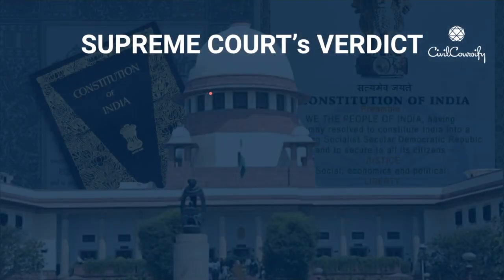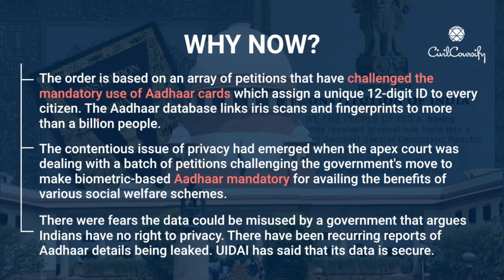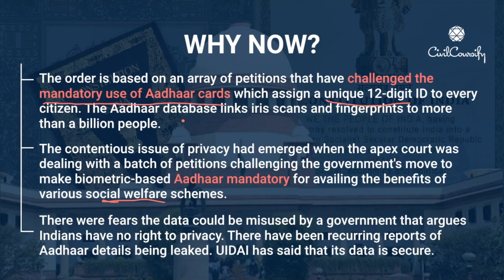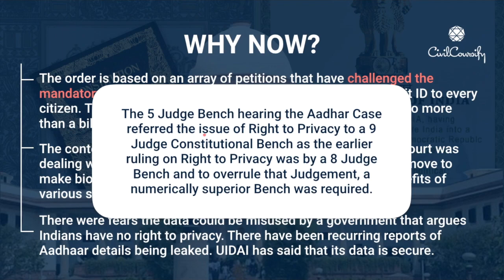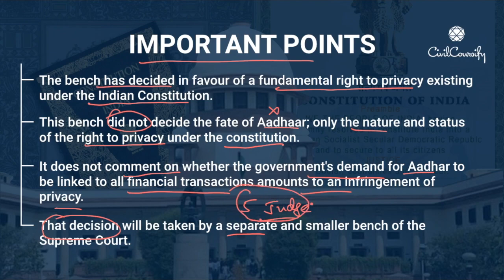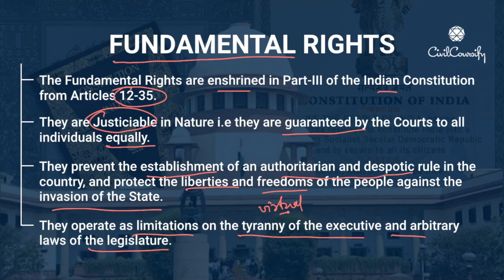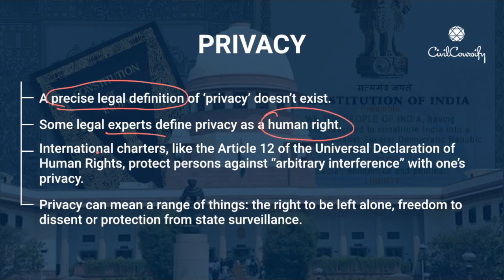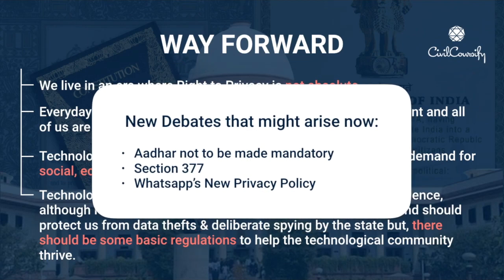RIGHT TO PRIVACY is now a Fundamental Right under Article 21 | Supreme Court's Order | CivilCoursify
In this Video we'll discuss the recent Supreme Court Verdict declaring Right to Privacy as a Fundamental Right under Article 21.

This will help you understand the basic concept of Article 21 & Fundamental Rights.

This is a Must Watch videos for those who are preparing for any Entrance Exam or anyone who has interest in Rights & Indian Polity.

This Video is part of the Indian Polity Course at CivilCoursify and will help you Study Indian Polity & Current Issues without Coaching.

Indian Polity Quick revision Notes - PDF Notes for this Topic are available

Download the FREE CivilCoursify Android App from the Google PlayStore Now.

You can Join various Courses at CivilCoursify to prepare for Entrance Exams for FREE.